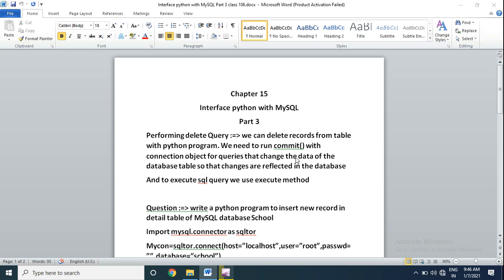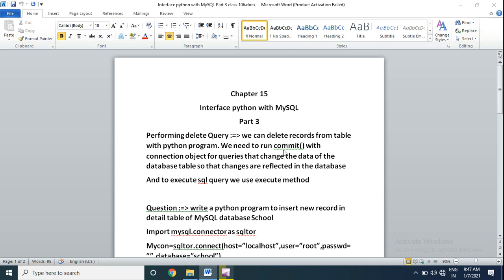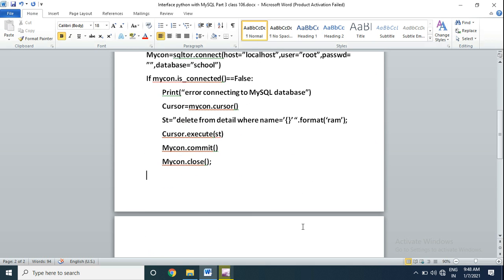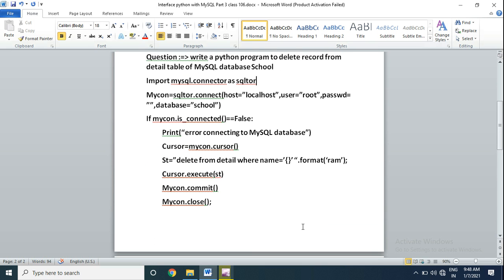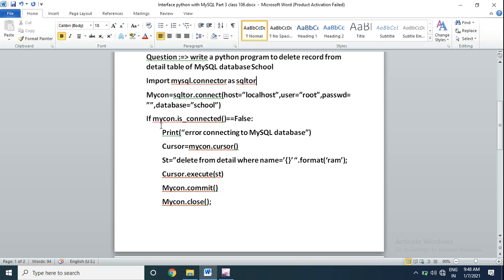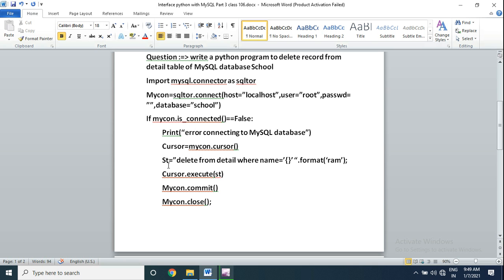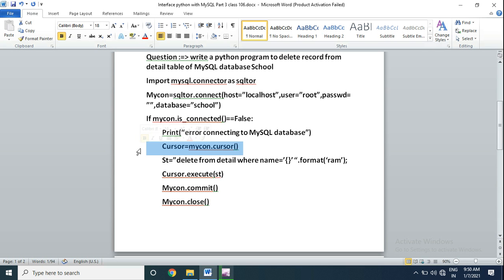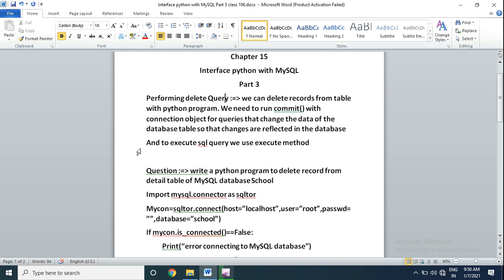Interface python with MySQL Part 3 class 106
Performing delete query